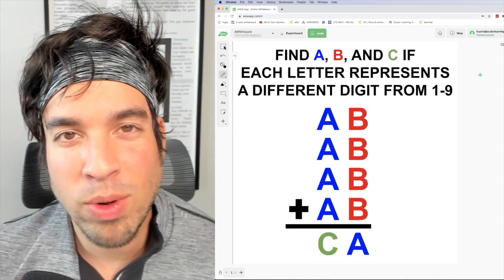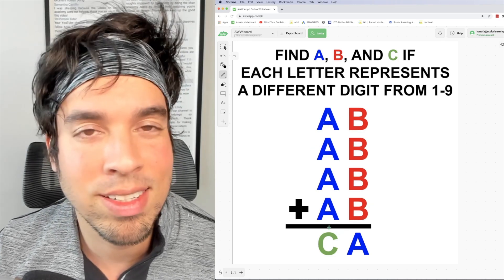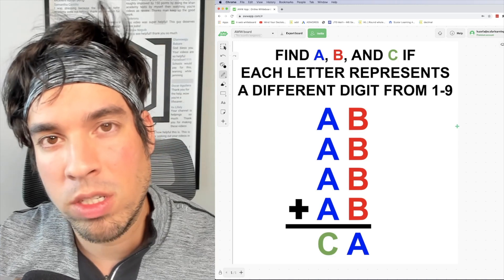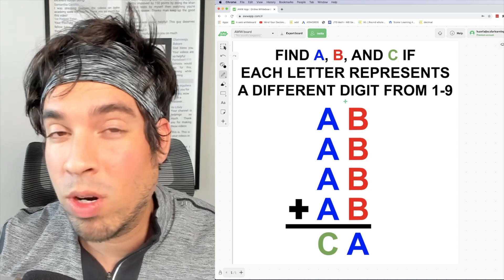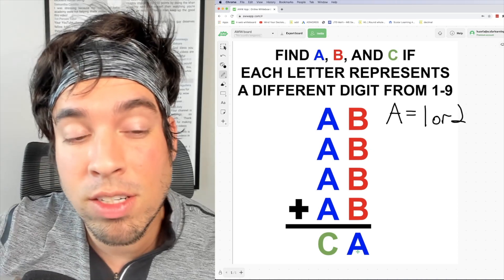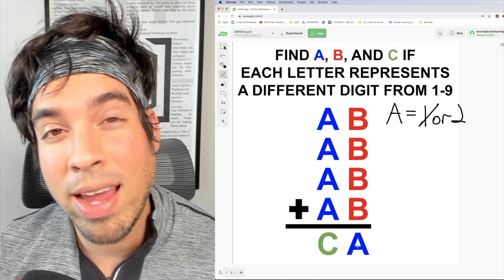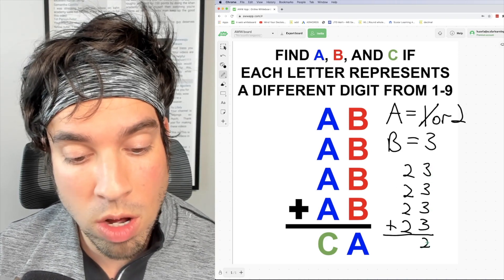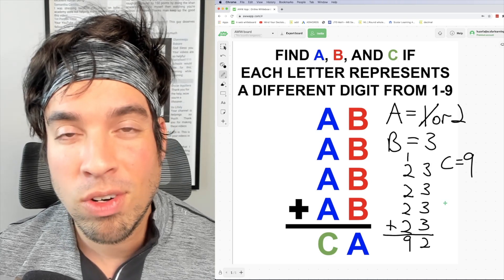Find the value of the digits A, B, and C!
This addition problem is a fun and stimulating way to push your logic and arithmetic skills to their limits. Check back every Friday for more awesome math puzzles!